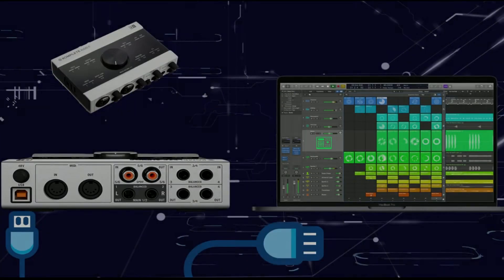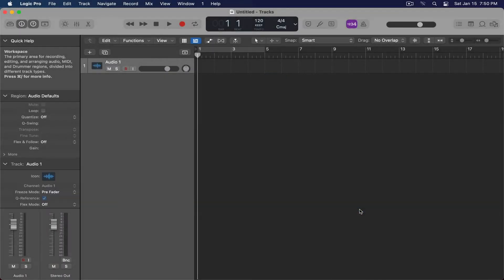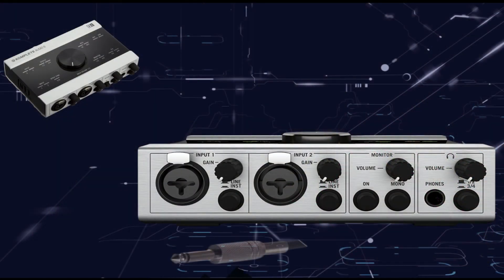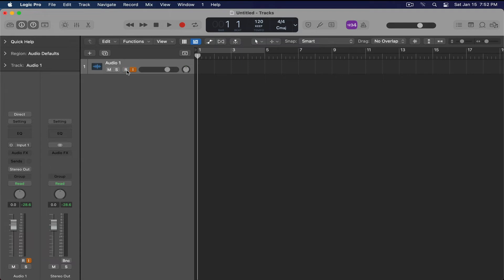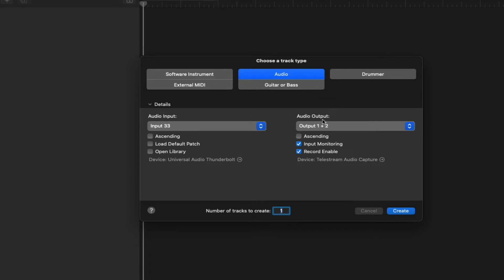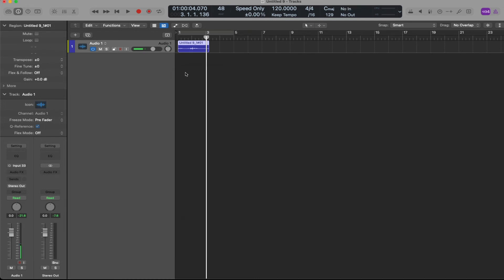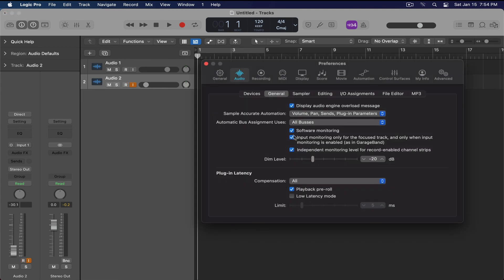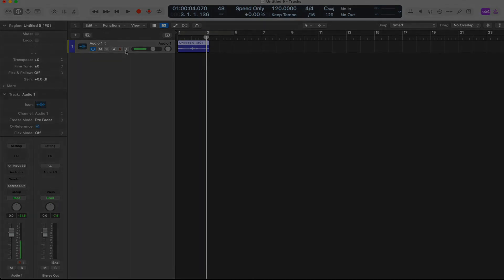How to Set Up Inputs and Outputs in Logic Pro 2025 - Input Output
Inputs and Outputs are a feature you will be changing often in your DAW.
If you need help setting up your interface, this video will help you tons. Get to it! 🤓👊☝️

This video is from a larger course called "An Absolute Beginners Guide to Logic Pro" (2022).